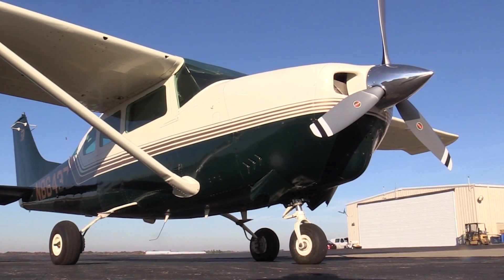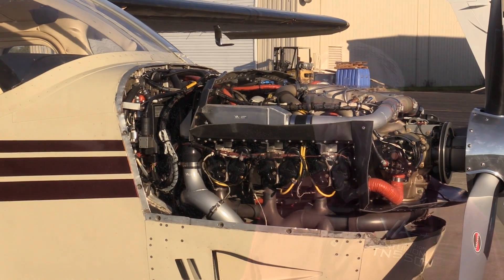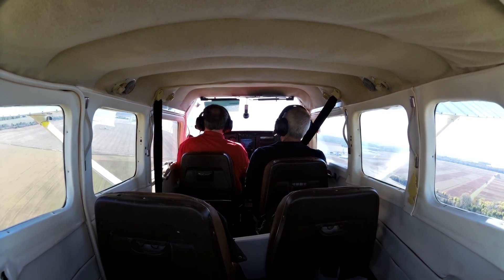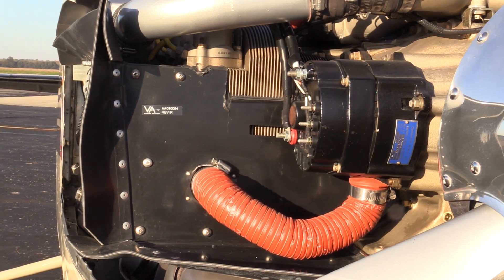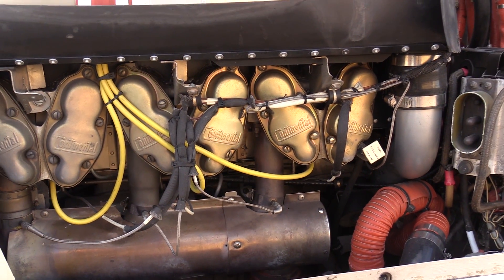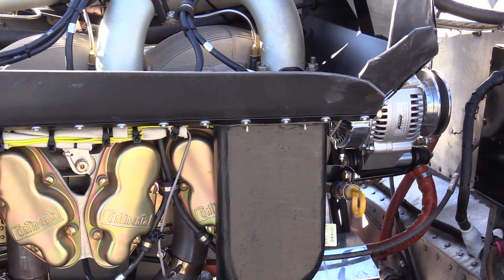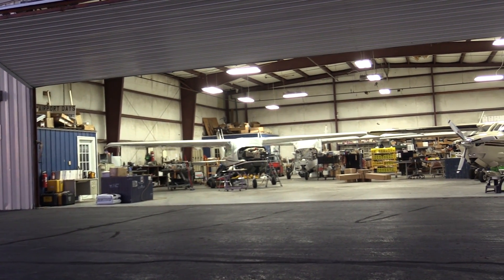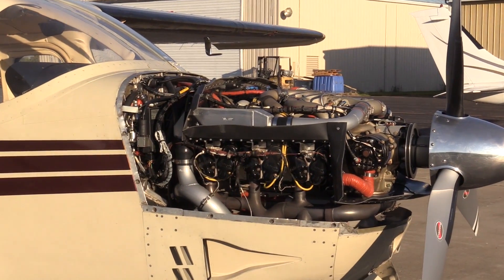Vitatoe Aviation's Cessna 206 Crossflow Conversions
Continental's six-cylinder engines are among the smoothest and most economical aircraft engines in the industry.  Now Vitiatoe Aviation is offering improvements for the Cessna 206/207 series engines that include crossflow induction for even smoother and more economical operation.  Here's an AVweb profile of the company.